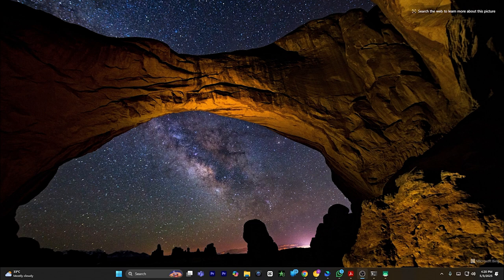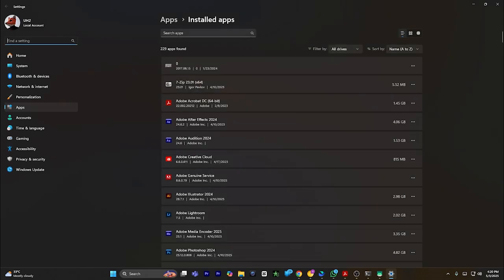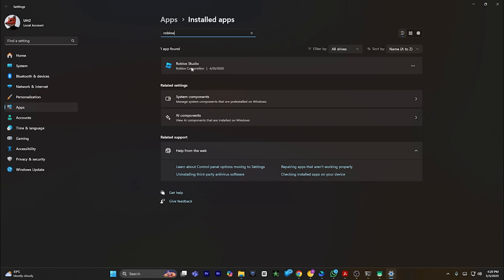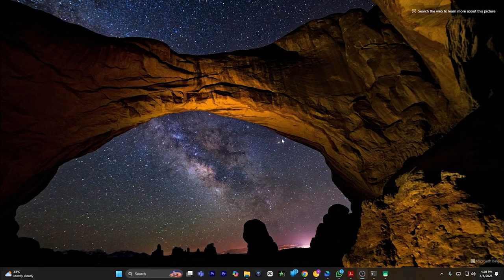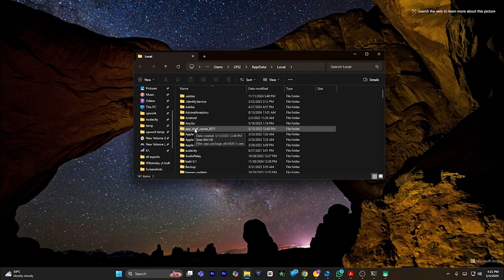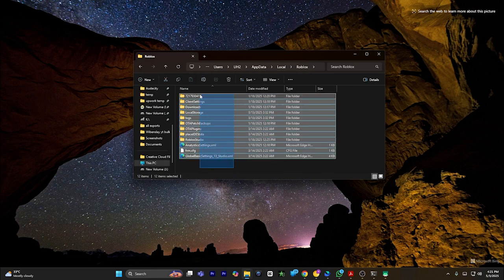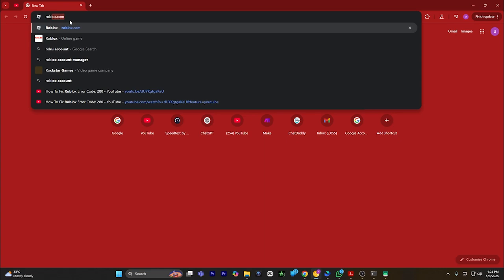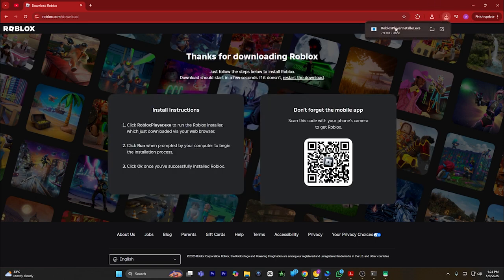How To Fix Roblox Error Code: 280 (EASY)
In this video I'll show you How to Fix Roblox Error Code: 280. The method is very simple and clearly described in the video. Follow all of the steps & Fix Roblox Error Code: 280